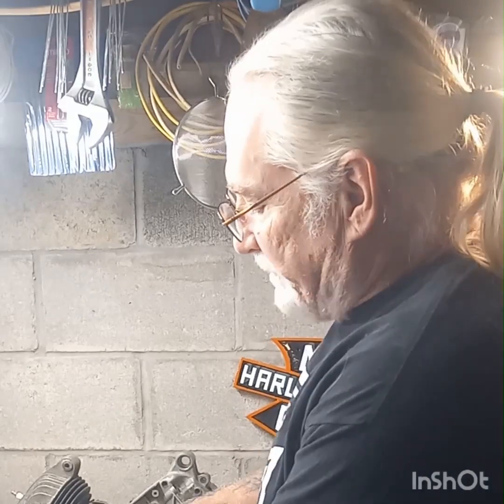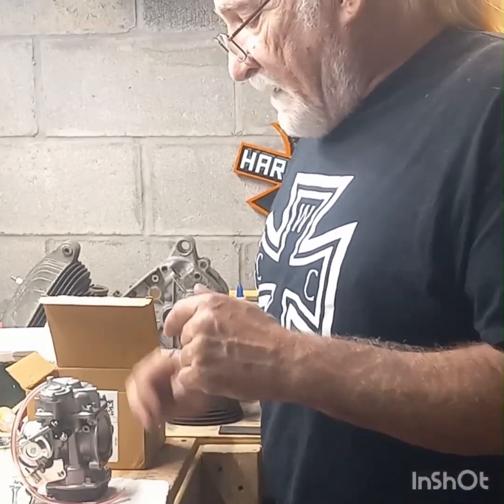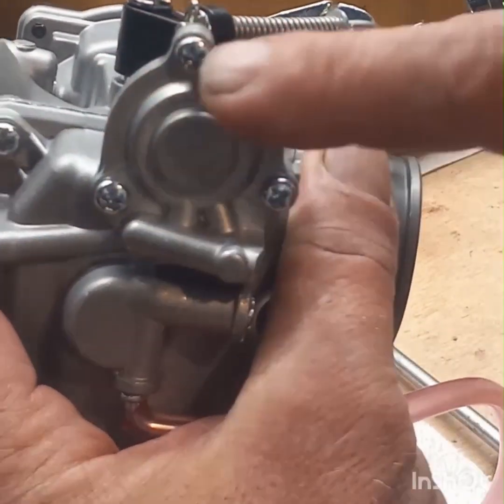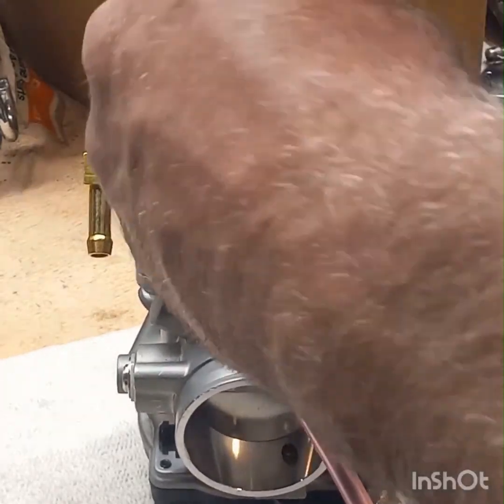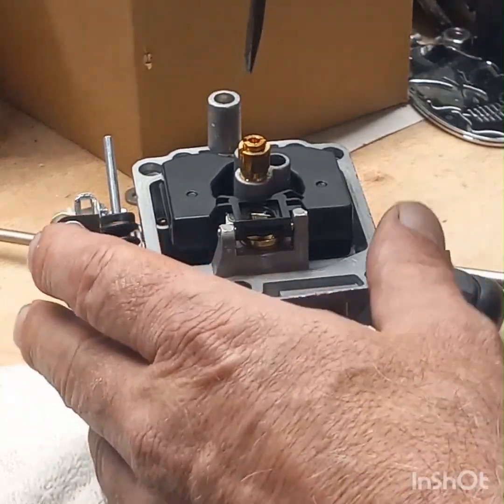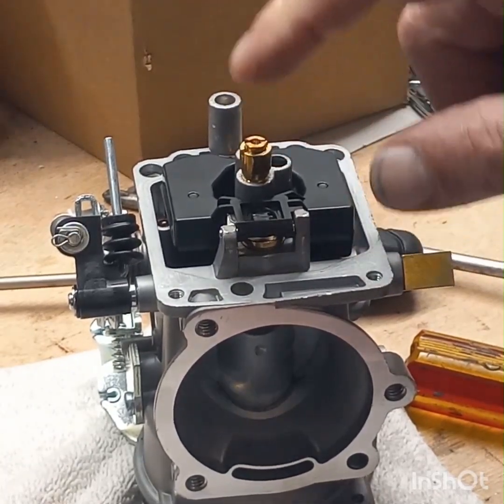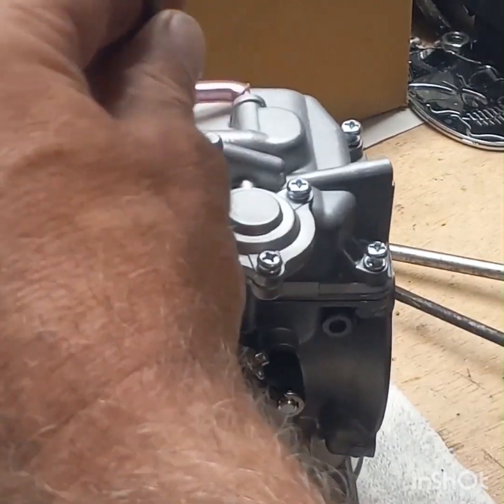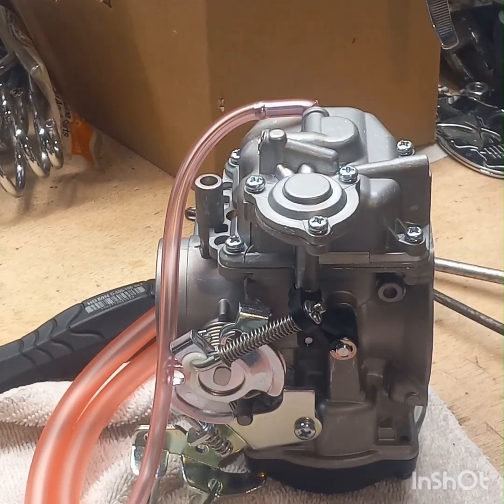$45 AMAZON CV CARBURETOR / UNBOXING AND REVIEW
$45 AMAZON CV CARBURETOR / UNBOXING AND REVIEW, is a video showing you a CV carburetor that was ordered from AMAZON  at 1/6 the cost of a Harley Davidson CV carburetor.  But cost is only part of the equation, the true test is in the performance of the carburetor. so follow along as i review this carburetor, inside and out . watch as i get it installed and tuned up, and i run it up and down the road. then i will road test it for a couple of hundred miles, and then i will make a final video, telling you my thoughts on how it performs. as always thanks for checking out the channel, ride safe and live life behind bars.